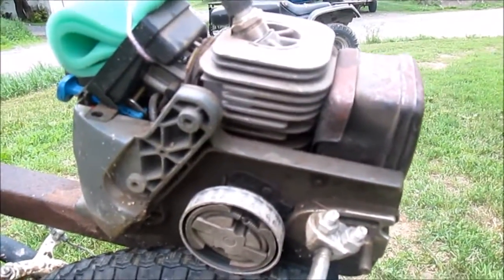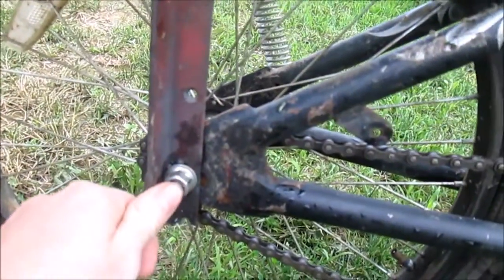Chainsaw Bike (Friction Drive)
This is My chainsaw bike i made. 36cc Craftsman Chainsaw Engine.